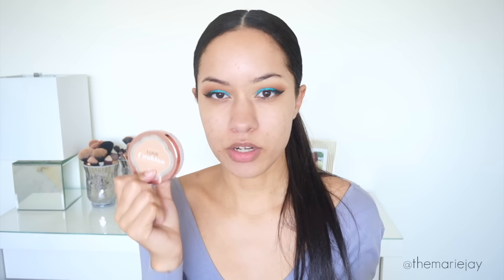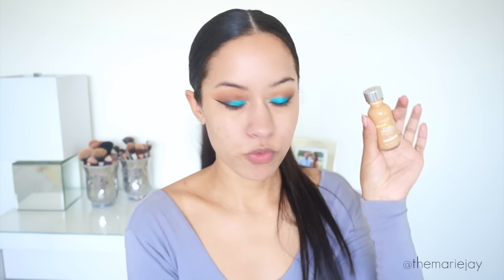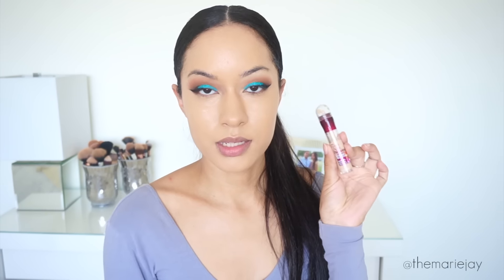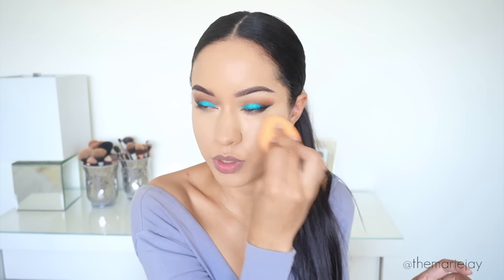Aqua Glitter Makeup Tutorial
As soon as I saw this glitter I got mermaid vibes so I was inspired to do a mermaid-ish makeup look.. But now that I'm looking at it, I'm getting Pocahontas vibes? Lol. Anyways I hope you enjoy!